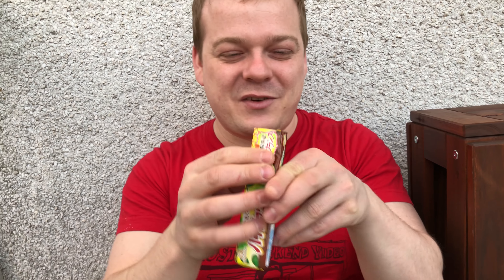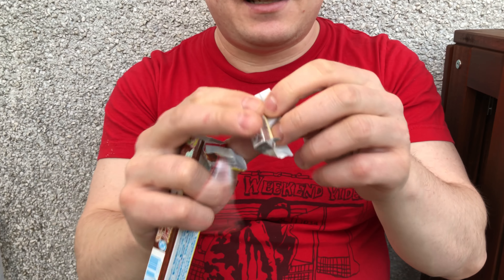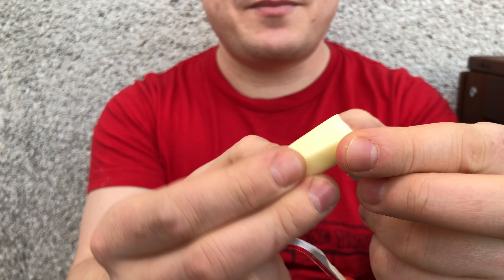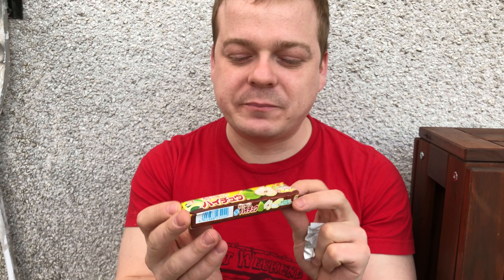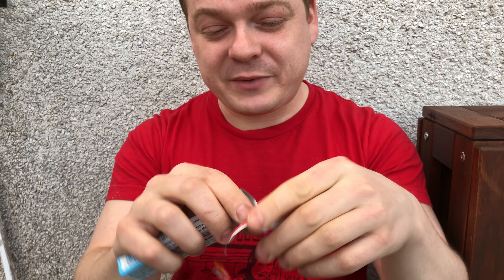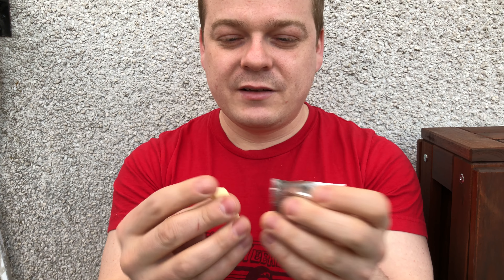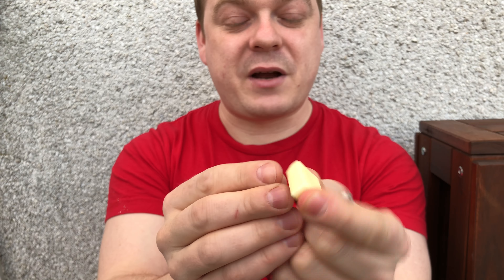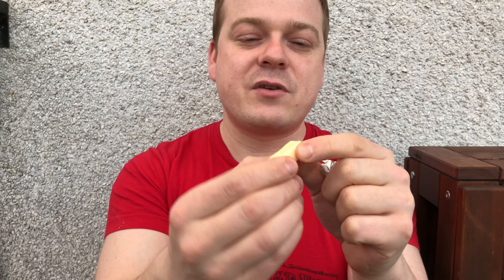Hi-Chew review: Pear & Peach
some real twists and turns in this one